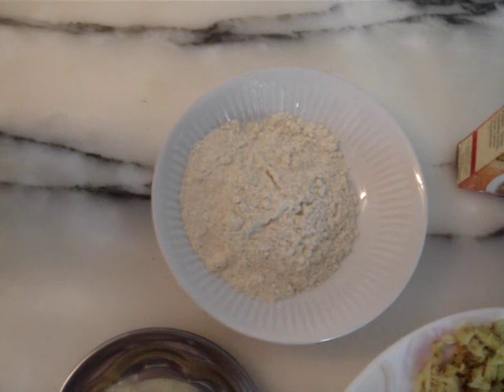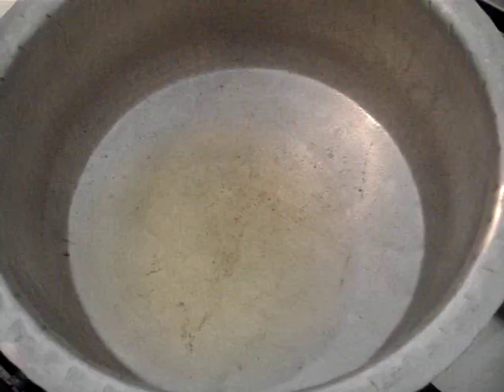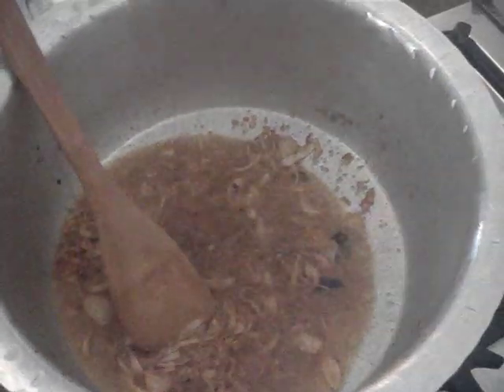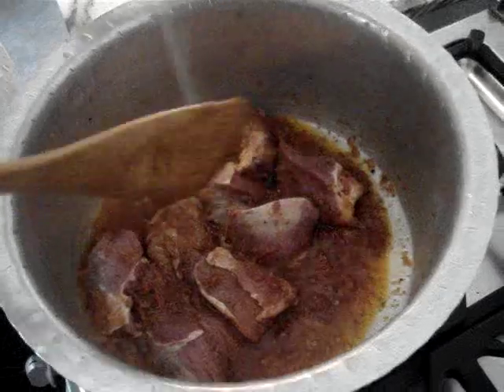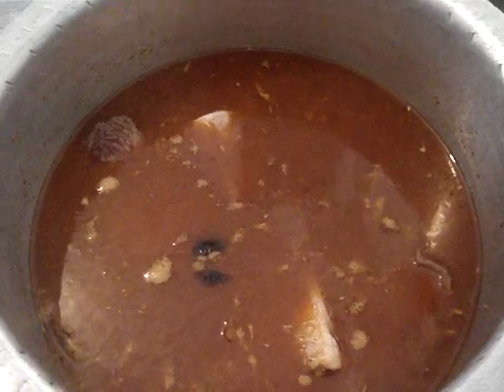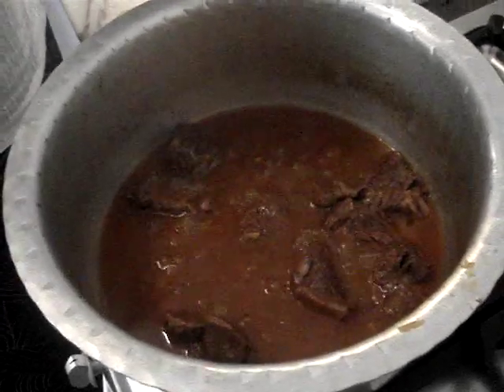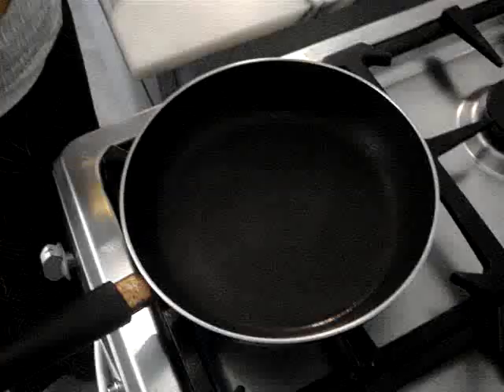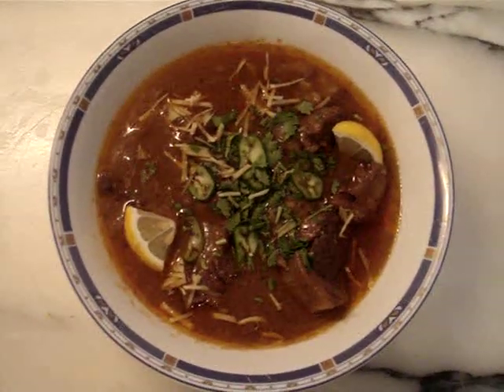Nihari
Pakistani Recipe

Ingredients
750g of Beef Shank/ Shin or Stew Pieces
A few bone pieces
One medium sized onion, finely sliced
A piece of ginger, roughly crushed
Half tsp assorted garam masala
Half tsp sauf (aniseed)
1 tbsp ginger garlic paste
Plain flour
Shan Nihari Masala

Garnishing
Half tsp sauf
Few pieces of Laung/ Cloves
Coriander, Lemon, Ginger, Green Chilli

Oil